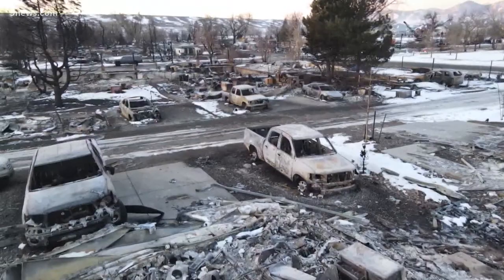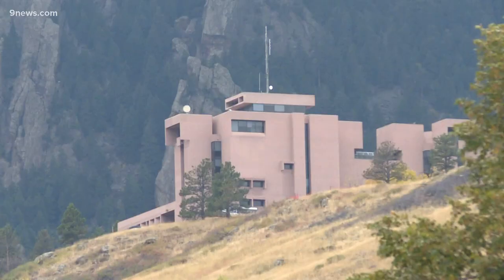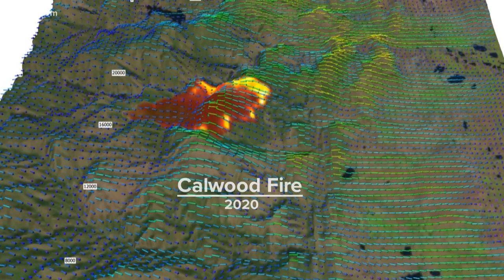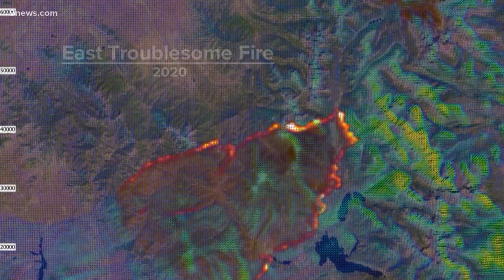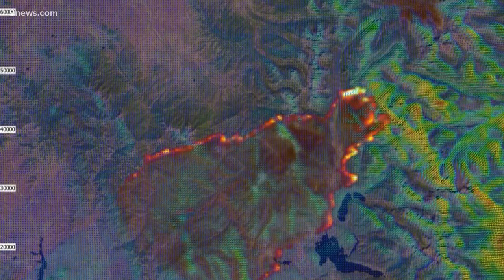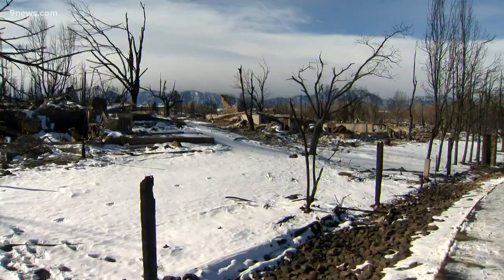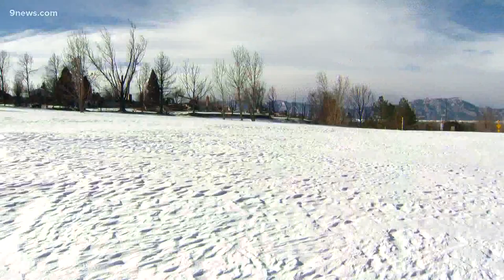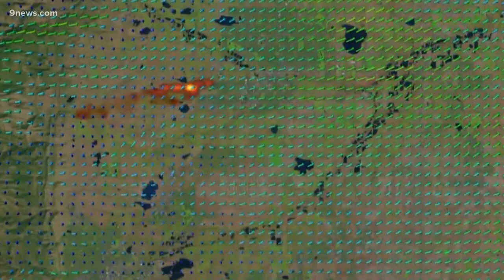Boulder scientist uses animations to better understand wildfire behavior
Janice Coen with the National Center for Atmospheric Research most recently developed a simulation of the Marshall Fire.